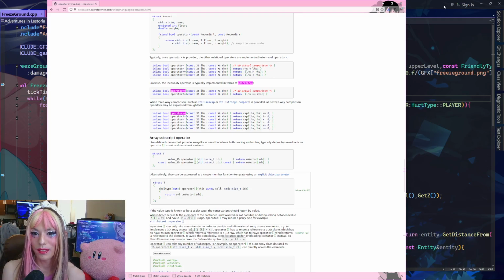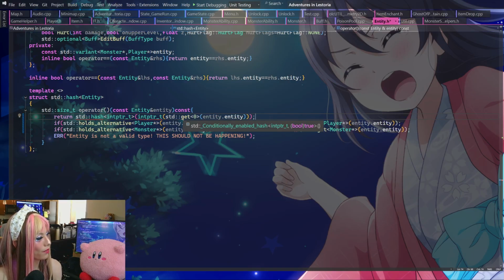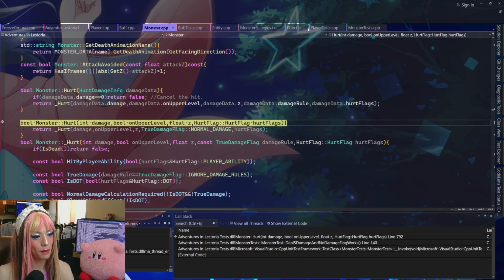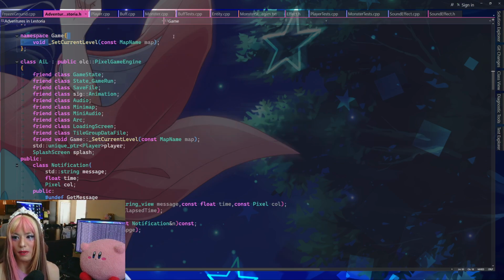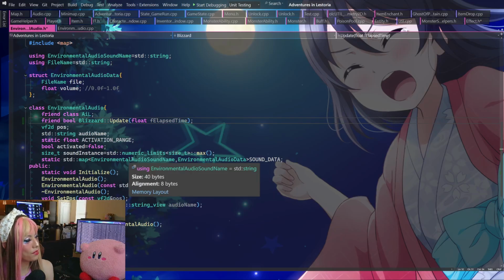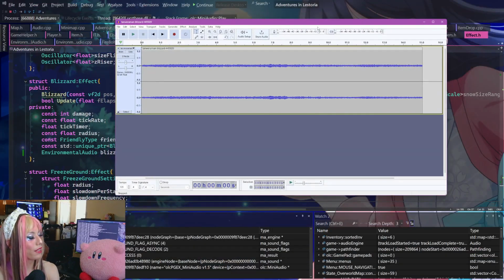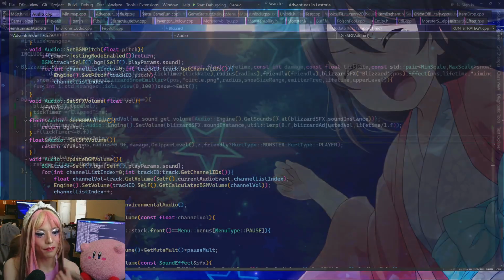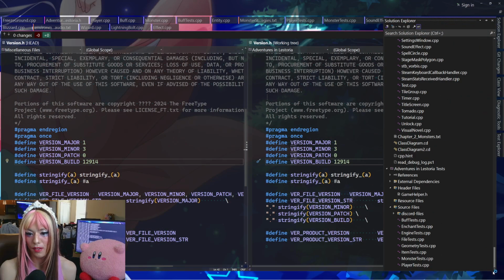C++ RPG Game Development! Day #455 - Monster Spellcasting System (5 Mar 2026 Stream)